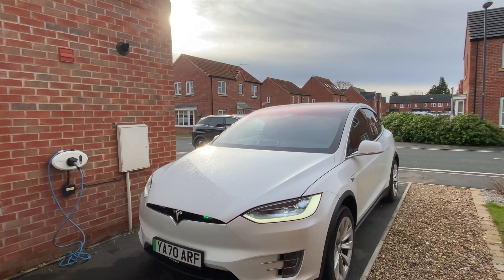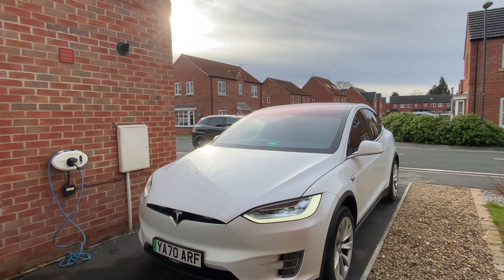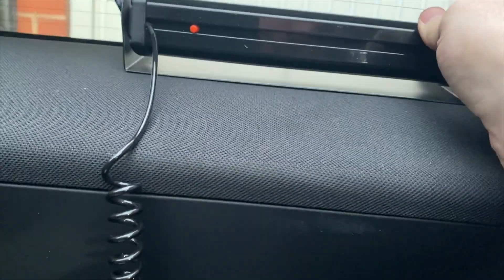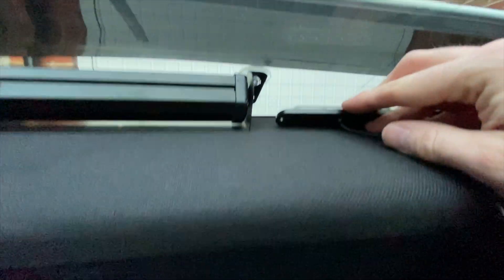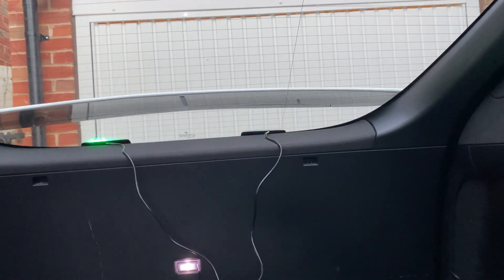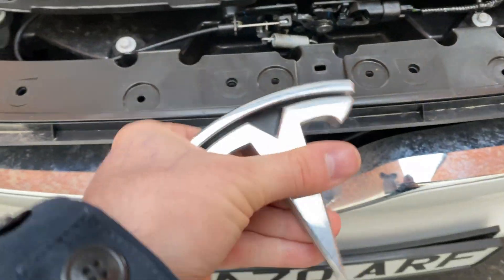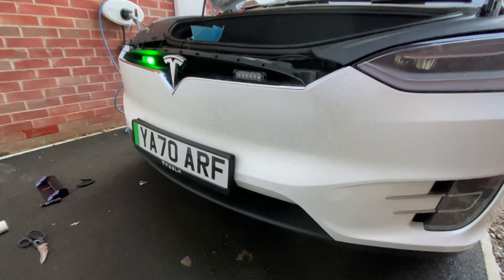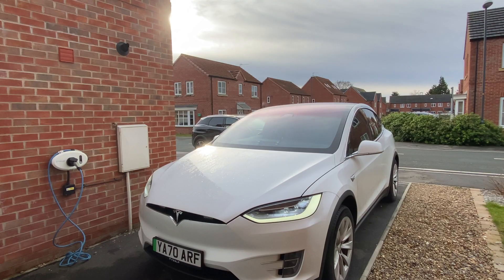Tesla Emergency Response Vehicle - how to fit police / ambulance lights to a Tesla!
Here's how I fitted my green lights to my Tesla Model X

If you're in the market for a Tesla, I'd love it if you would use my code!